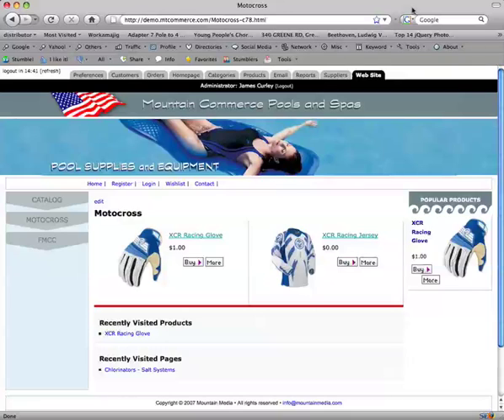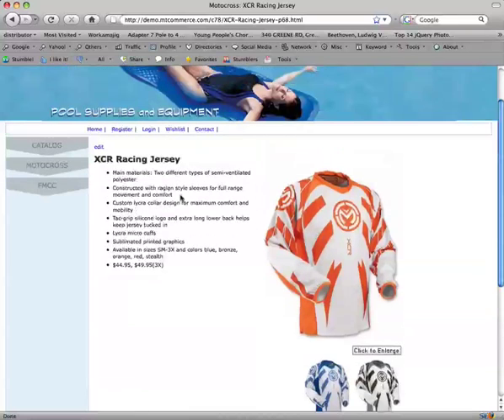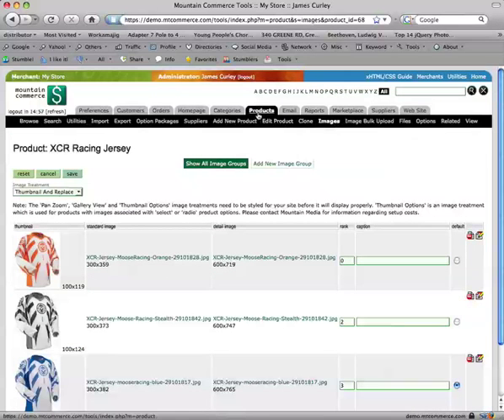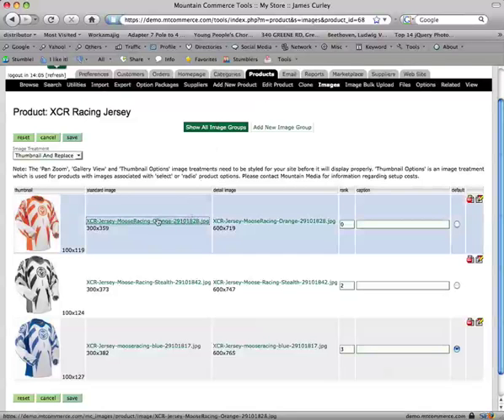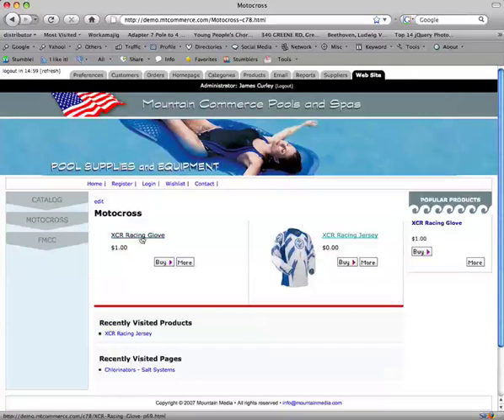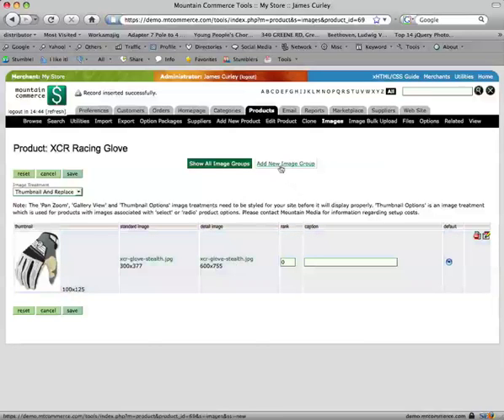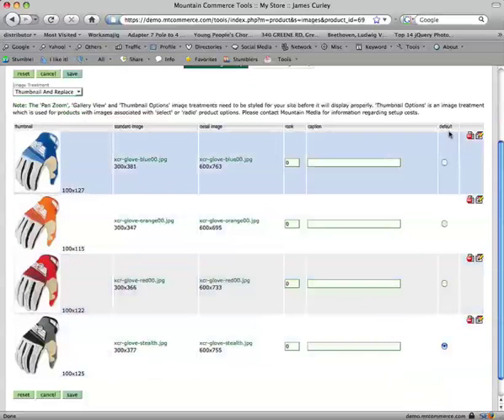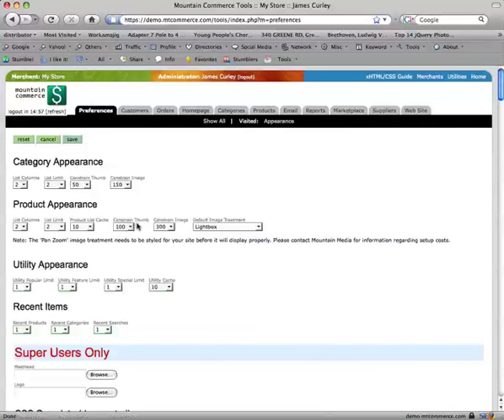mc6-product-image-tutorial.mov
This video demonstrates how to use the image module in Mountain Commerce.